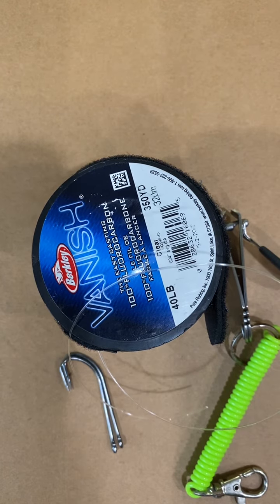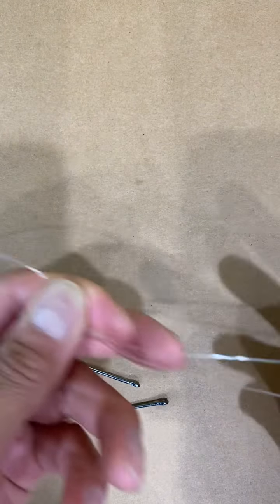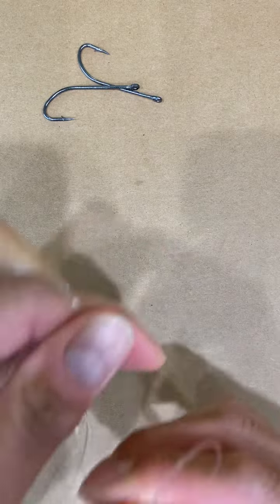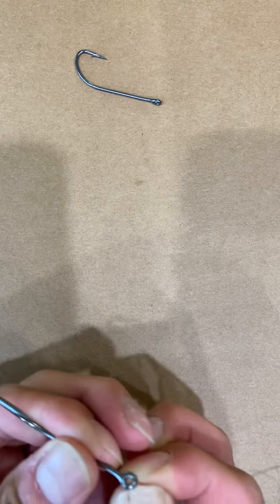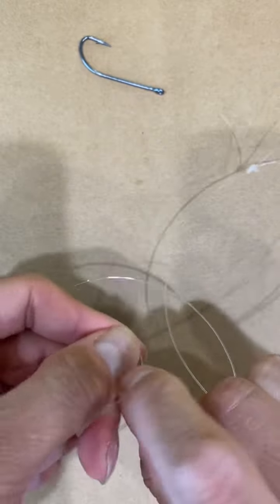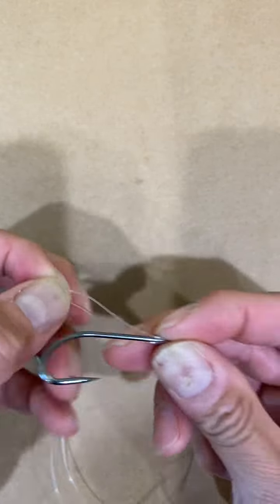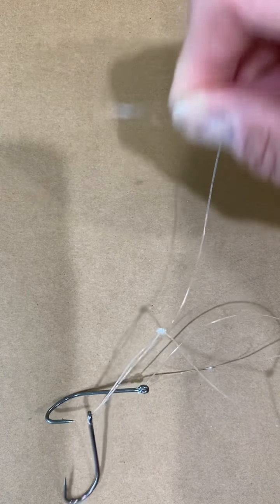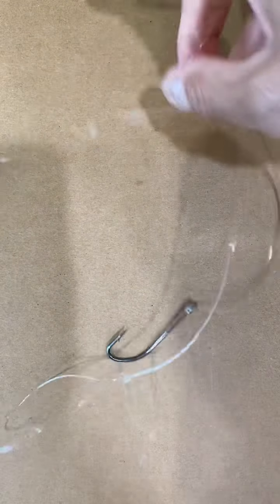Easy DIY Saltwater Double Loop Rig for Flounder and Black Seabass